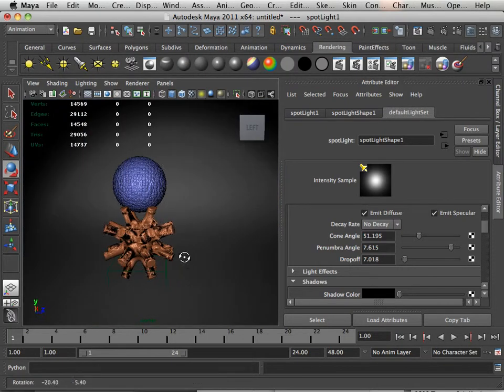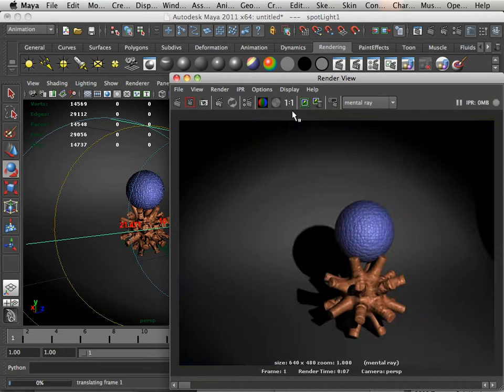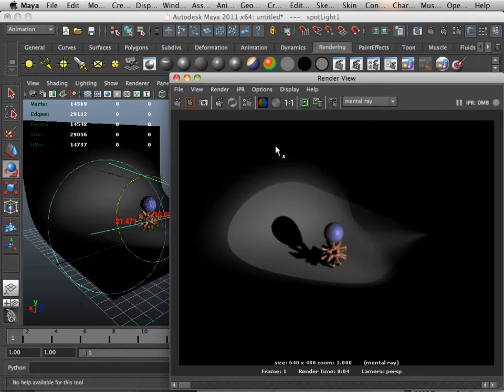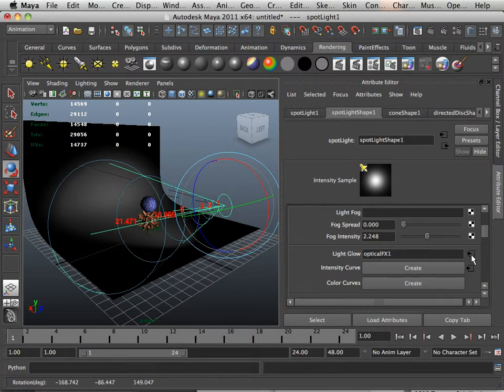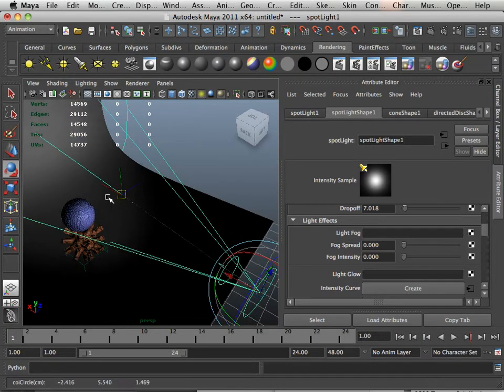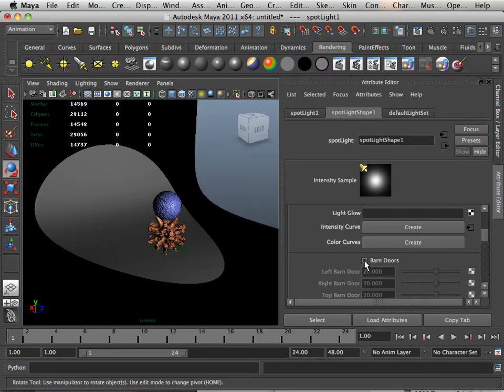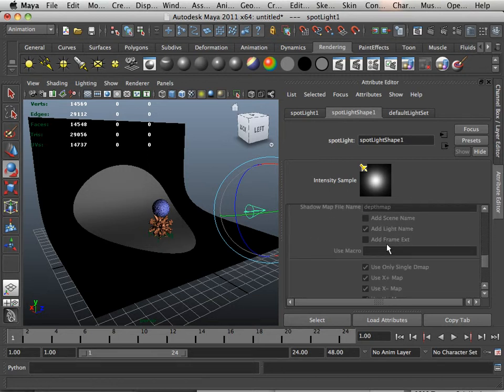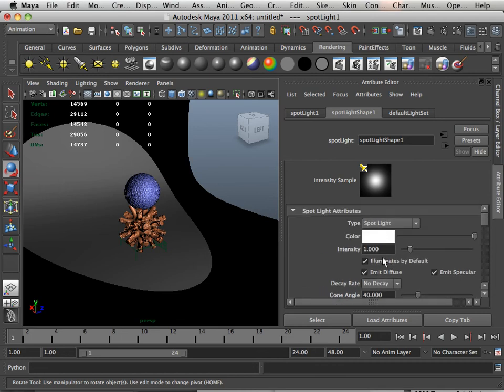0904 Texture_R_L (Spot Light).mov